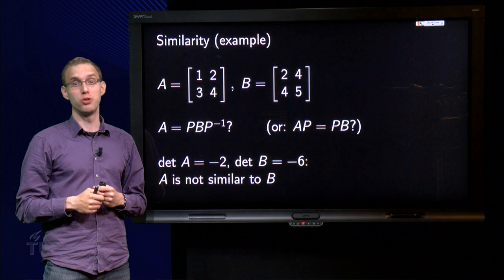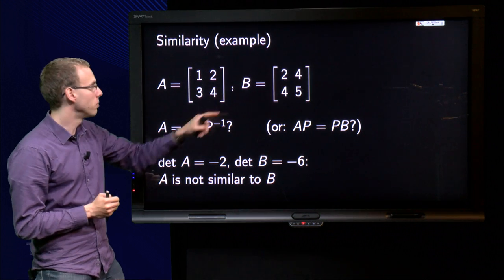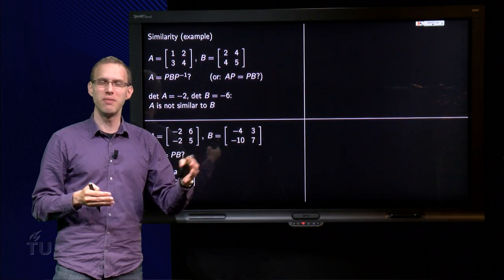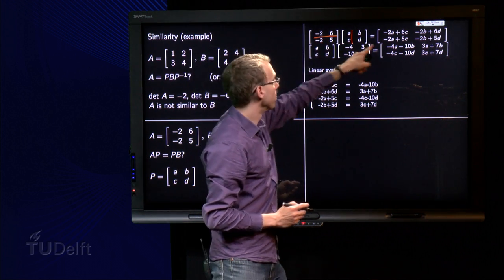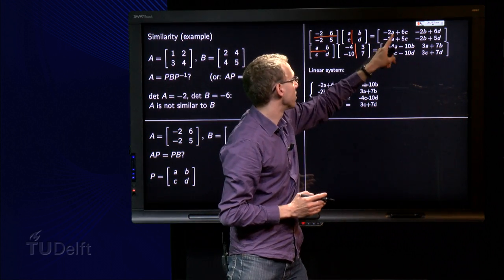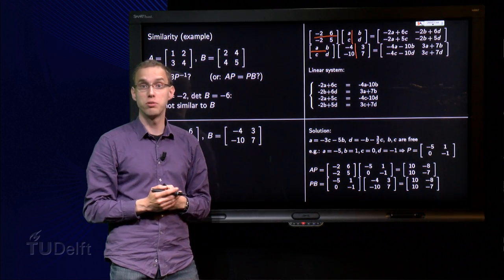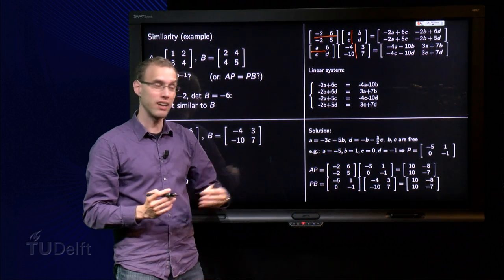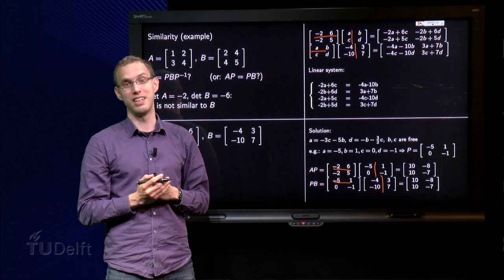Matrix similarity - example